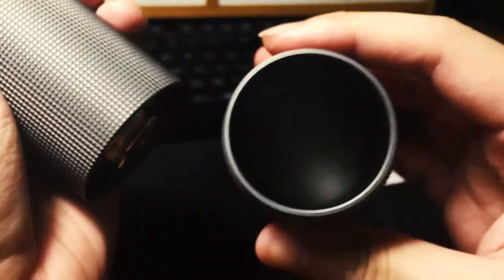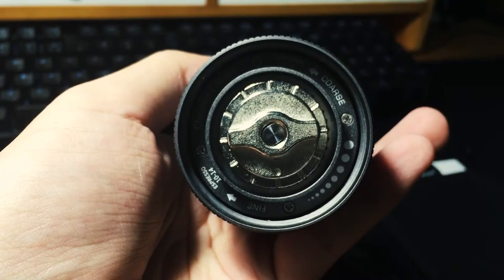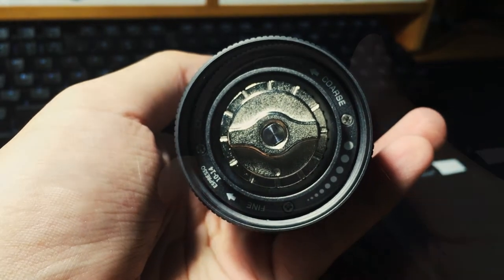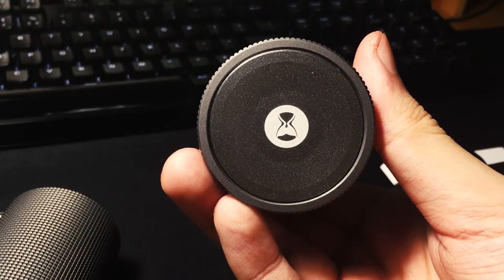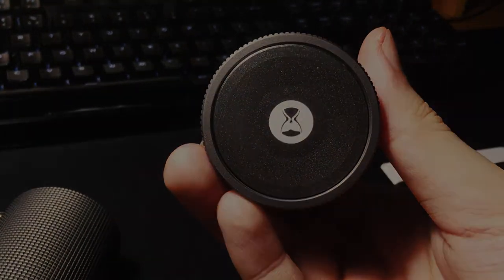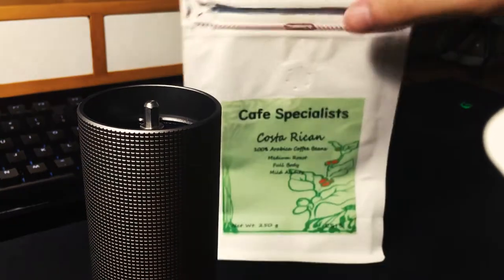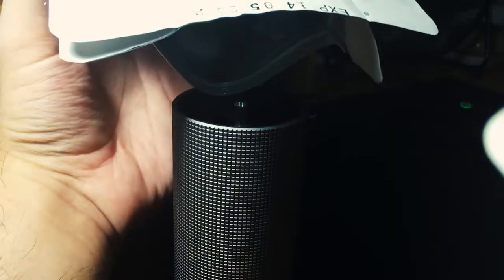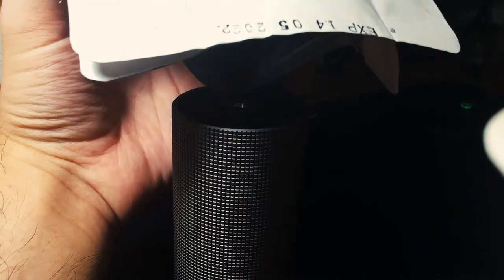BEGINNER GRINDER! | TIMEMORE Chestnut C2 Unboxing and Coffee Grinding ASMR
So, this is my first coffee grinder upgrade since I begun my coffee hobby journey early 2020.

After many months of videos (ty james hoffman), research, and reddit threads, I finally decided to spend the money and get a better grinder.

This is the TIMEMORE Chestnut C2, an entry-level manual hand grinder from TIMEMORE. Initial impressions are that it grinds through beans much faster than what I was previously using. It can get a little bit messy so you should spritz a drop of water on your beans before grinding to prevent static build-up.